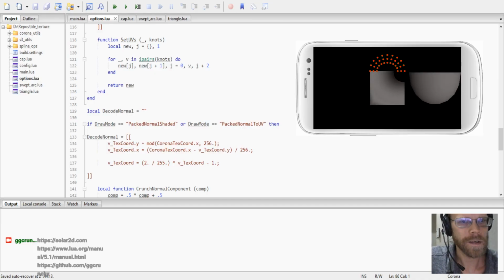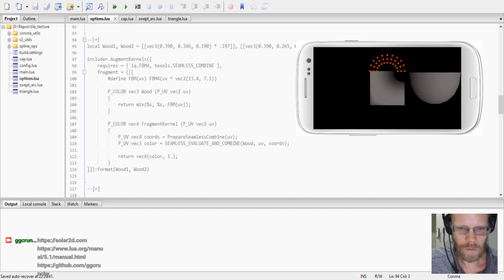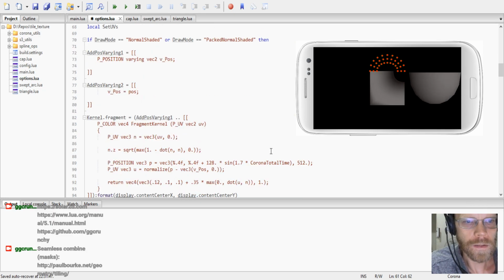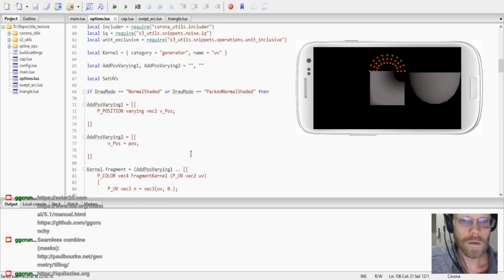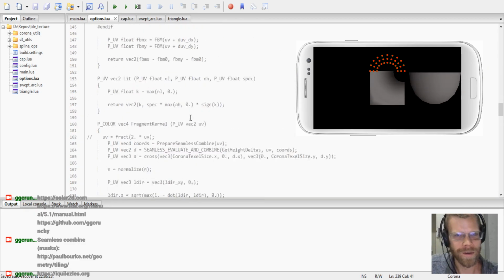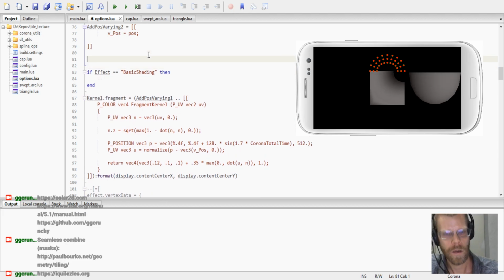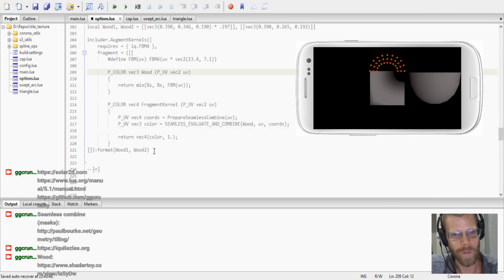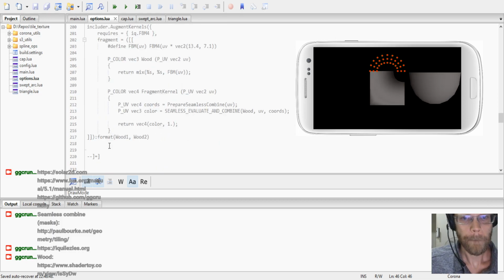Some shaders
A short attempt (with moderate success) at transplanting some shaders onto the "tile texture" geometry from the test stream.

At some point I forget to swap views so some of my fumbling coding gets lost.